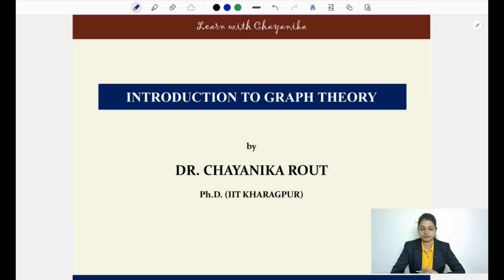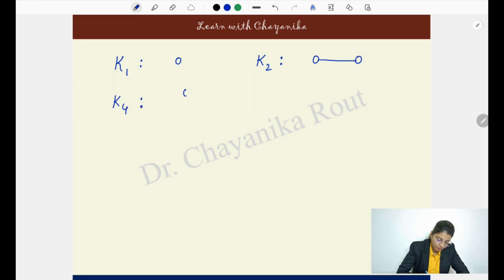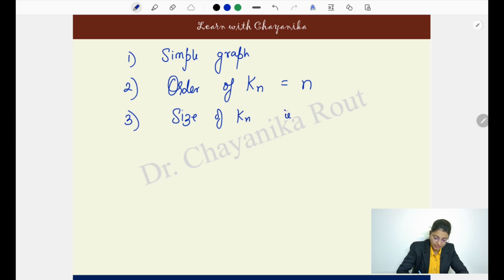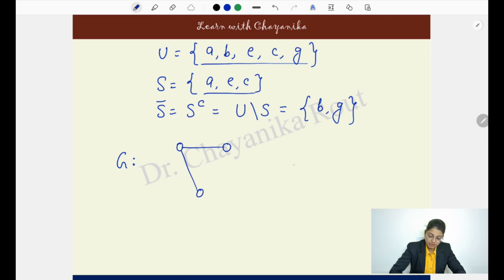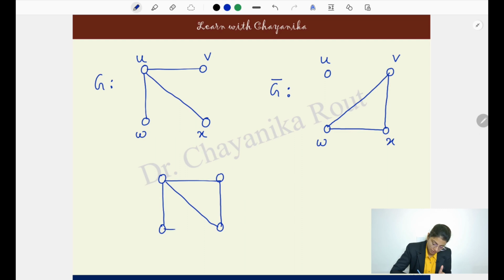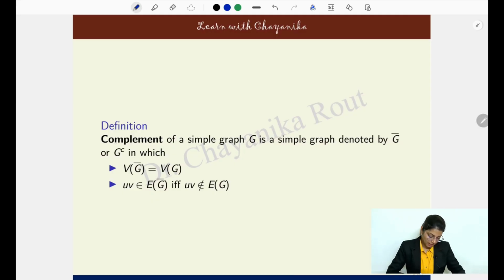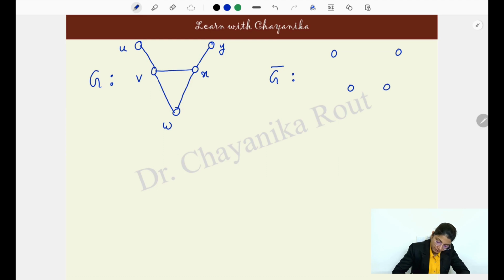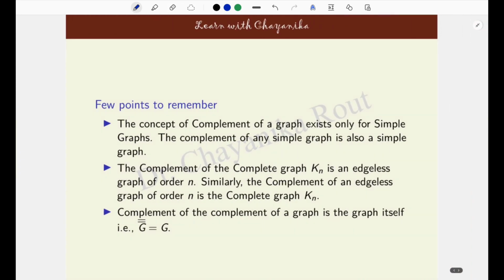LECTURE 3 | Graph Theory | Complete Graph | Complement of Graph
Hello Learners,

Welcome to Lecture 3 of IGT Series. Hope you are enjoying these learning sessions. Meanwhile, if you have any queries or suggestions, please do let us know.

Regards,
Chayanika

TIMESTAMPS:

00:00 Topics to be Covered
00:29 Complete Graph
09:09 Complement of a Graph